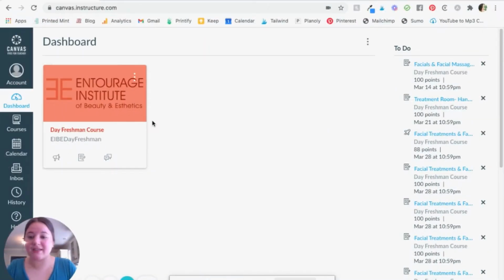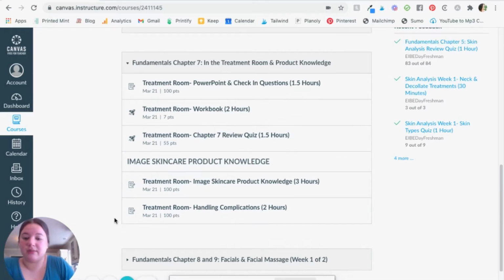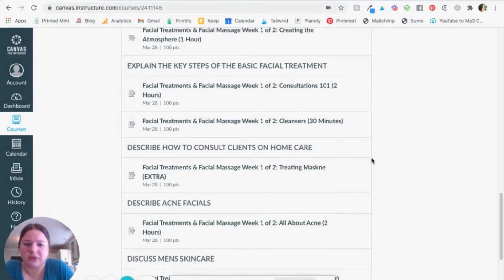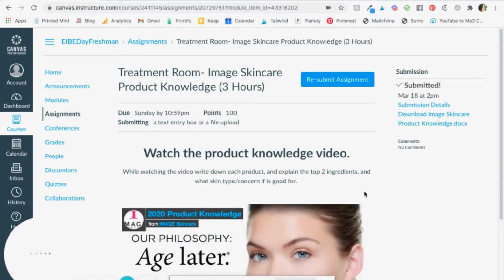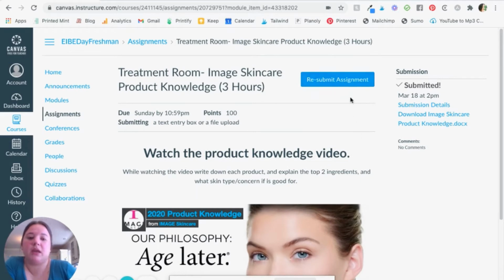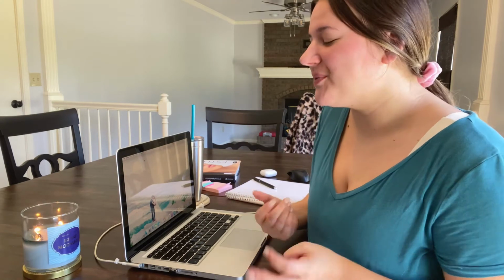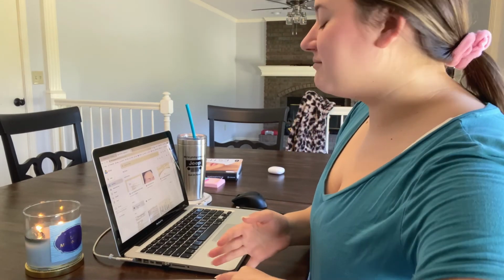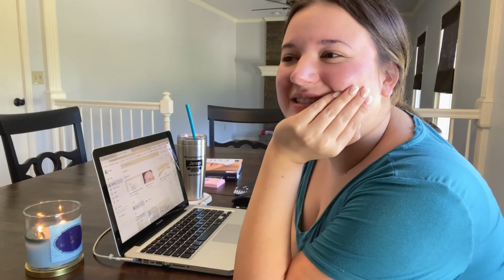Study With Me for Esthetician School | Esthetician Student Homework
Here is a little behind the scenes of what my school work looks like! It's not all facials and waxing-- we have actual homework, as well. If you have been curious about what my online portion of esthetician school looks like, then you should watch this video.

INTRO
Musician: LiQWYD

BACKGROUND
Musician: Atch